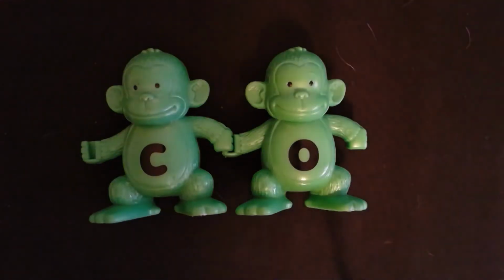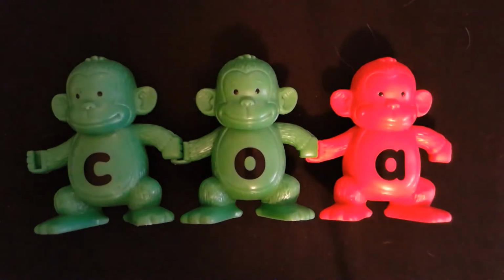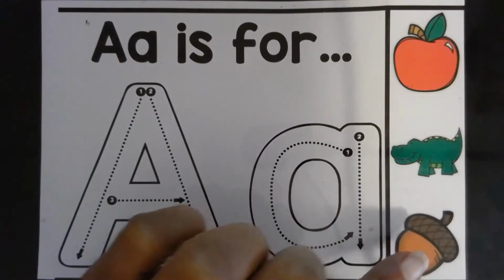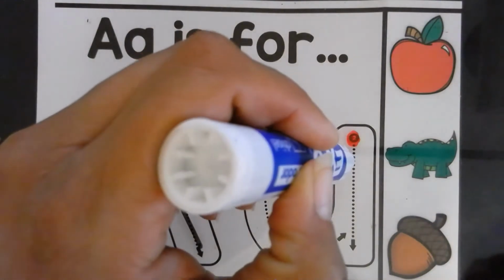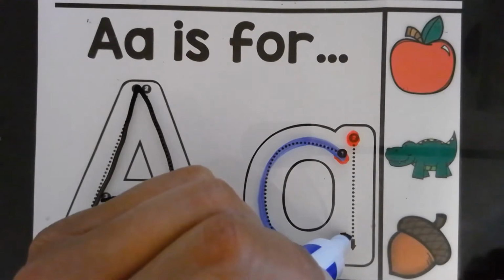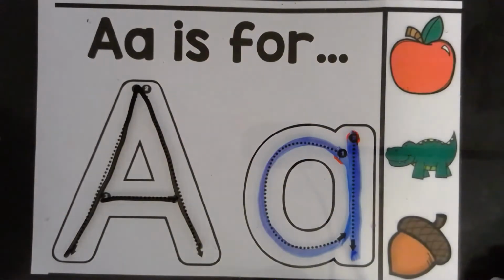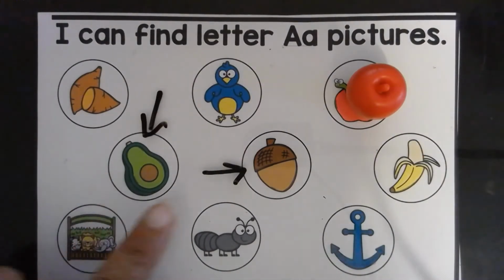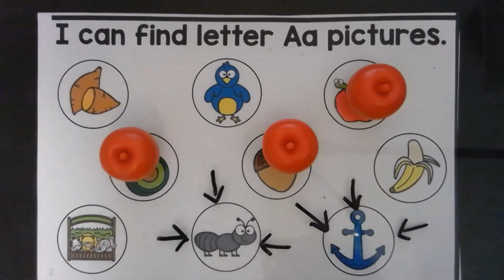The letter A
Write and find the letter a.  Can you find the letter A?